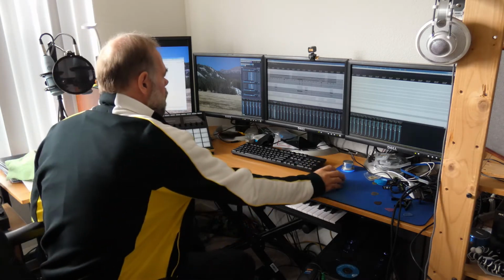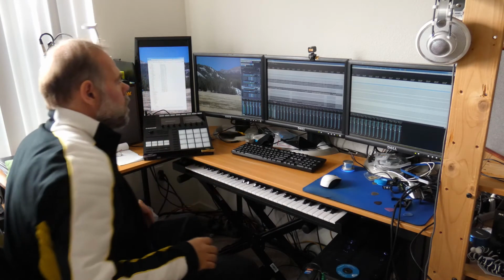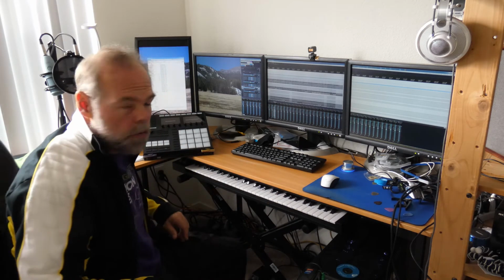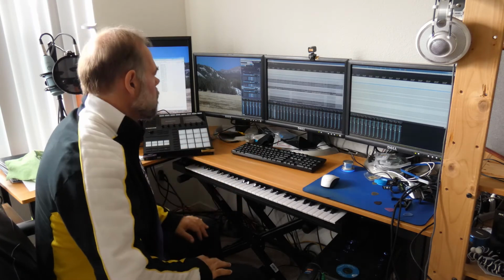Reaper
Demonstration of Reaper, a DAW (Digital Audio Workstation)